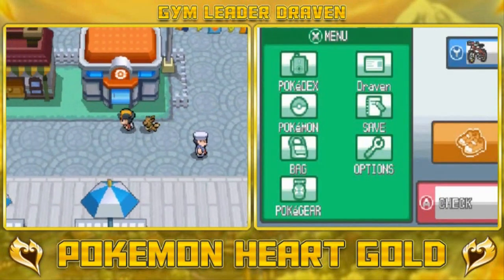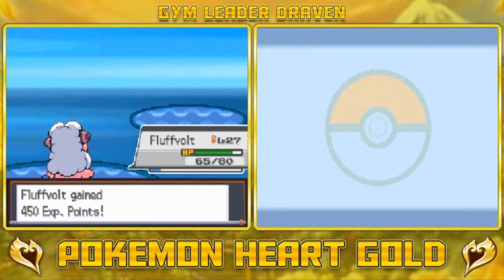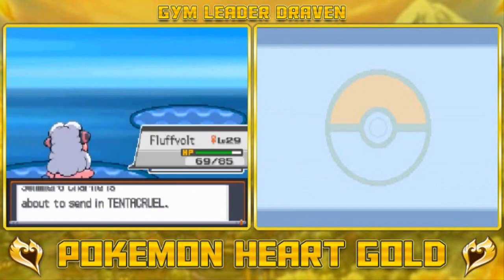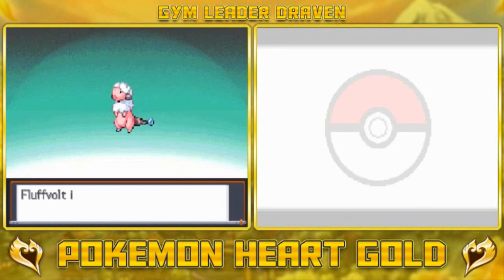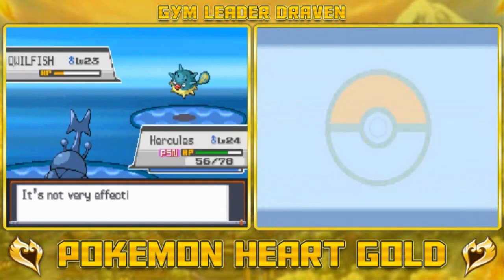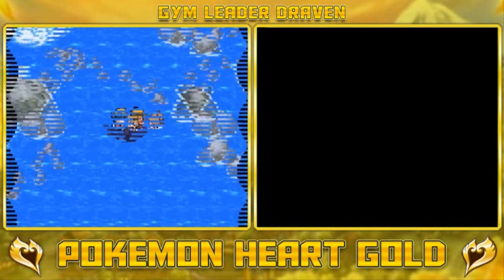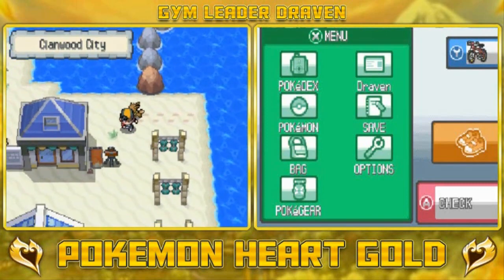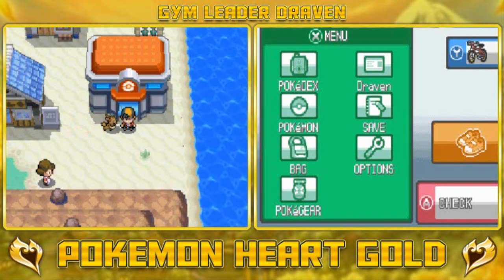Pokemon Heart Gold Walkthrough Part 25: Swimming the Whirly Seas!